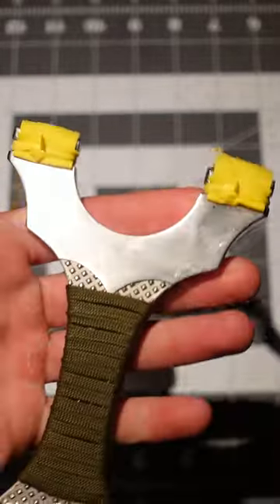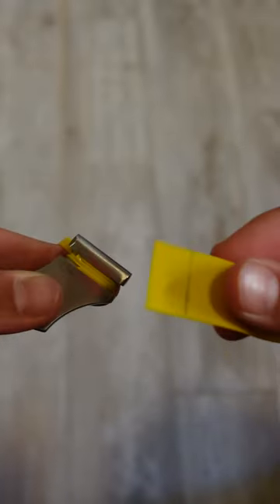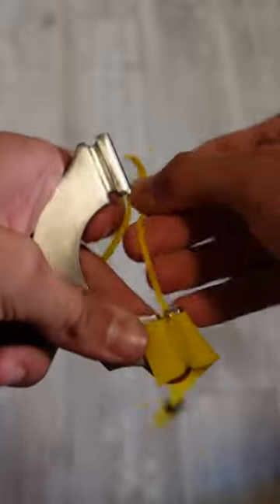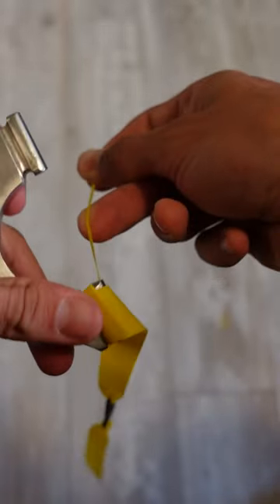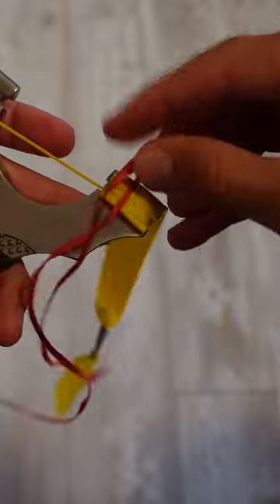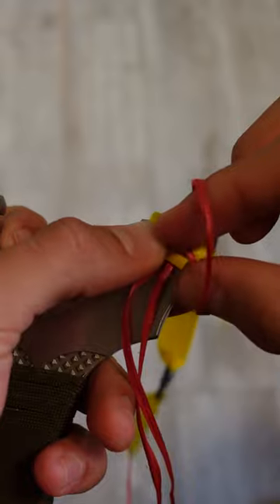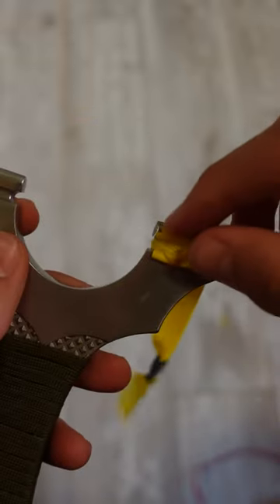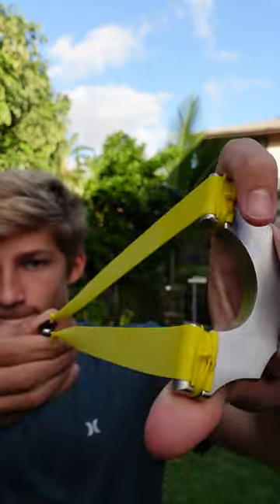Attaching Slingshot Bands Using the Wrap and Tuck Method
This is a short video on how to tie on slingshot bands